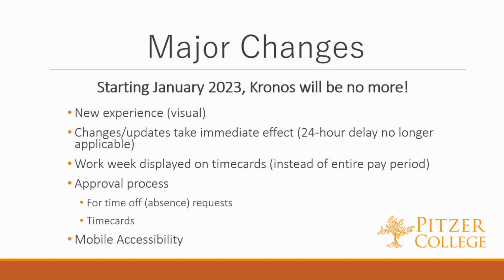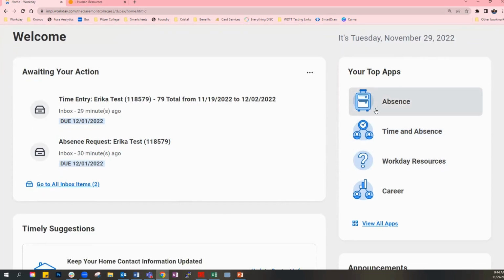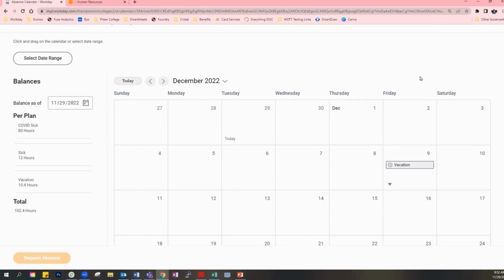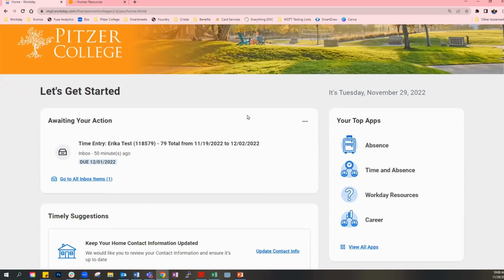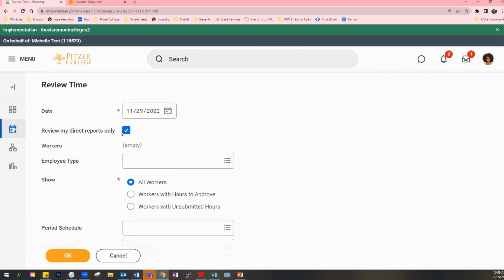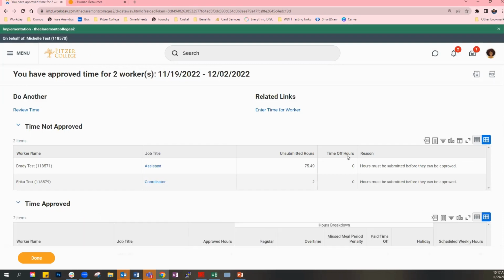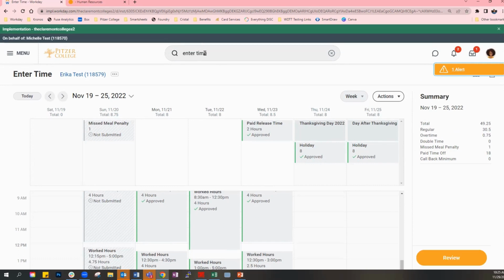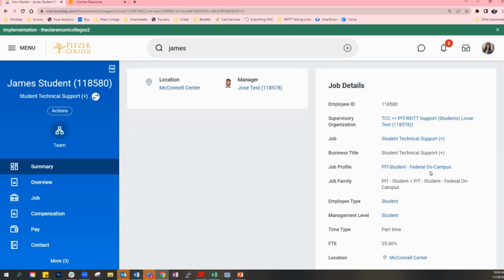WDTT for Exempt Employees 11-15-22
Welcome!

This training is intended for Pitzer exempt employees and features entering time off requests, editing time off, viewing accrual balances, etc.

Your HR Team